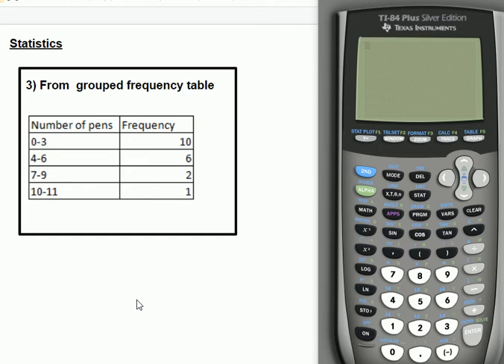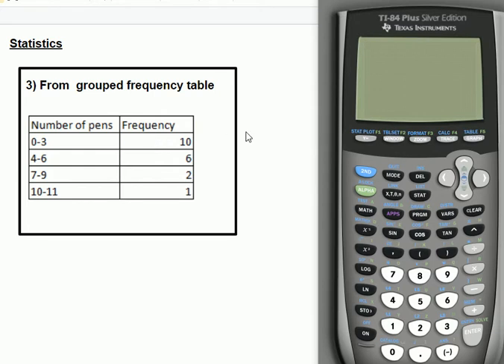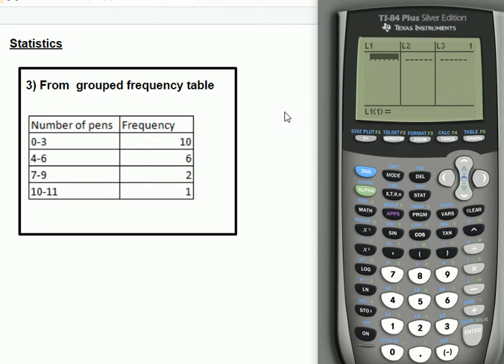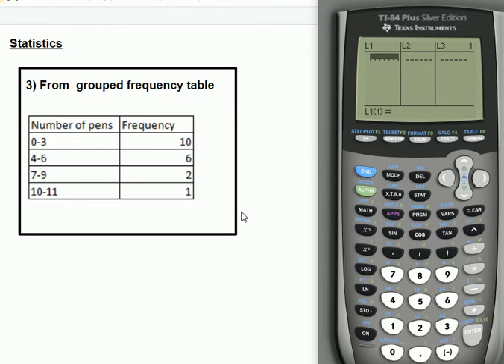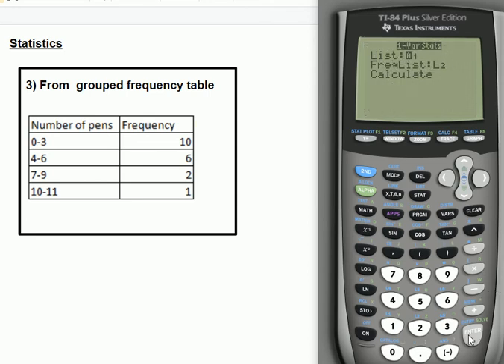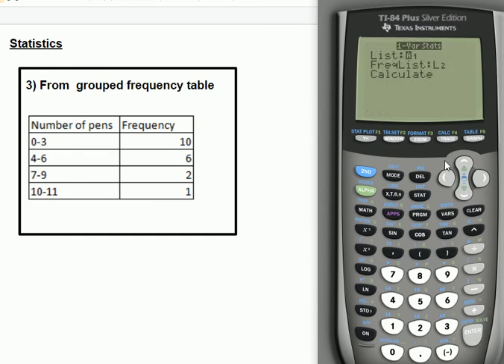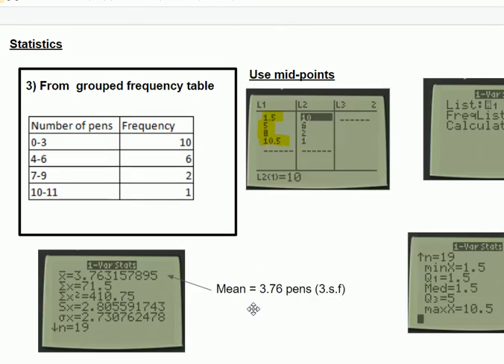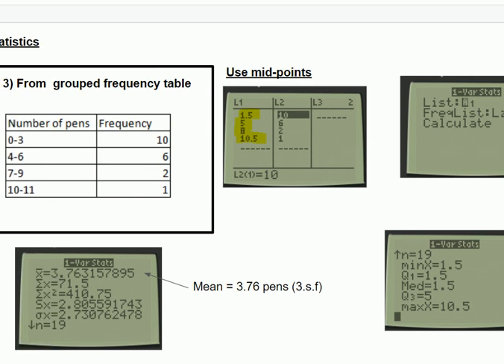Estimate of mean from grouped frequency table (TI-84)